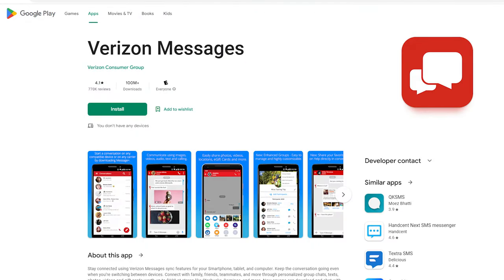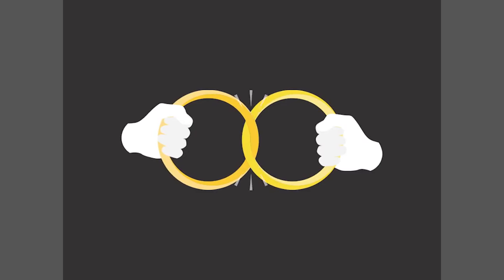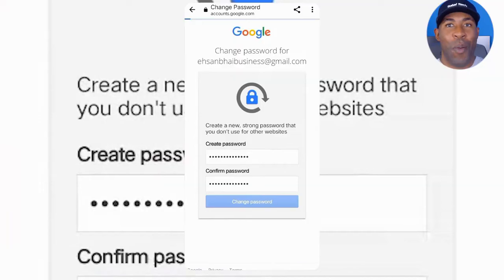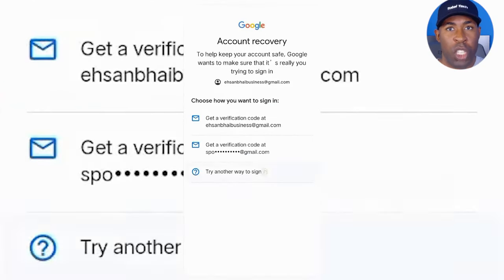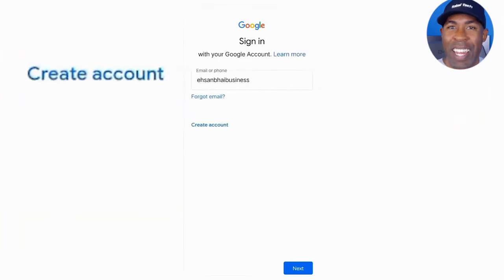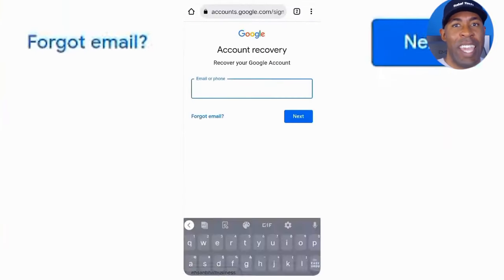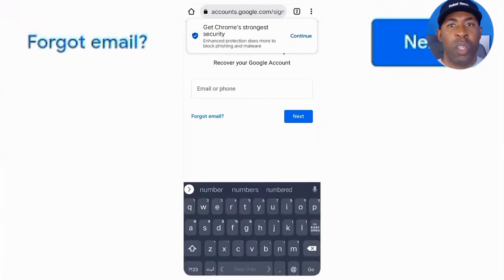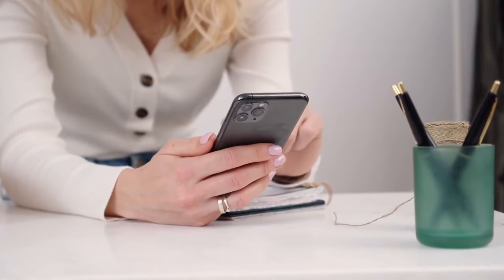How to Read Text Messages on Another Phone Remotely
Welcome! In today’s video, I’ll show you how to read/ monitor text messages on another phone that you own!

In today's digitally driven world, smartphones have become an indispensable tool for communication, especially among the youth. However, this widespread use of smartphones also raises concerns about potential misuse, particularly among underage users. Parents have a responsibility to monitor their children's online activities to ensure their safety and well-being.

While it's crucial to maintain open communication with children about their digital habits, there may be instances where additional monitoring is necessary. Technology has evolved to provide methods for discreetly monitoring text messages on another phone, often using software.

In this video, I share a method to monitor text messages on another phone. We can use a web app called Verizon Messages (Message+) for this purpose.

You can sync text messages across your compatible devices with the Verizon Messages (Message+) app. Verizon does not have a feature that lets you read someone else's text message without permission. Additionally, you can monitor someone without installing these apps on their phone.

Installing Verizon Messages Plus on your phone or computer is the first thing you must do to read your child's text messages secretly. Then Verizon Messages Plus will send a code to that phone to connect it to your account. Once everything is connected, you can read all of your text messages.